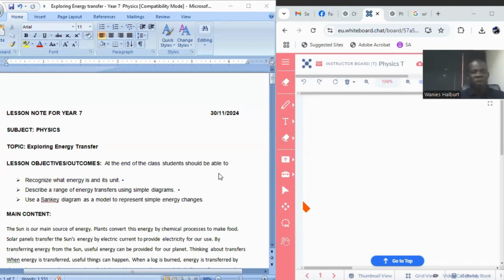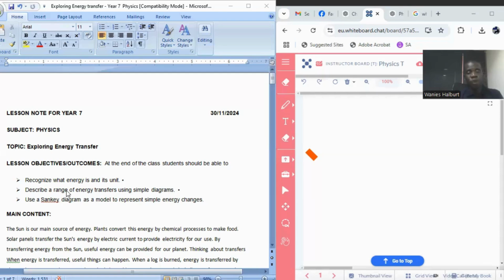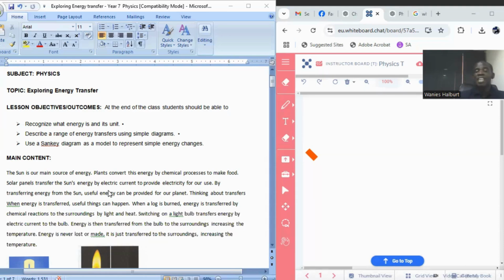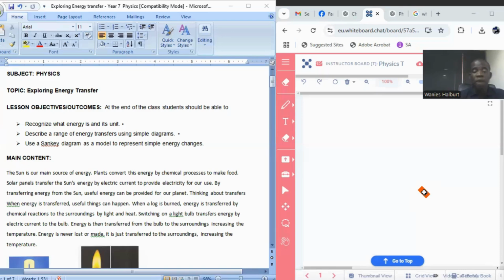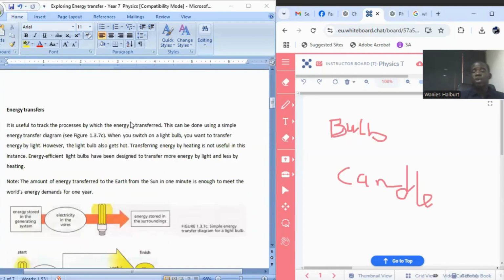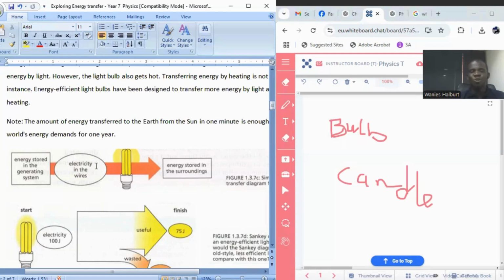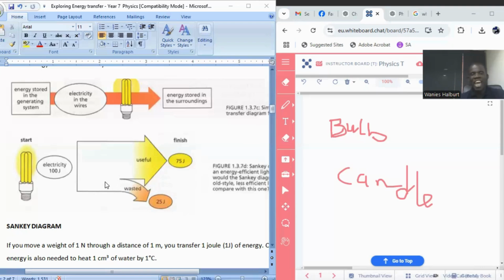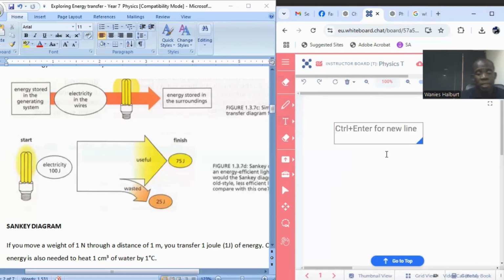Wanies Academy - Physics - Energy Transfer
🌟 Welcome to Our Physics Class on Energy Transfer! 🌟

In this lesson, we’ll break down the fascinating world of energy transfer and explore how energy moves and transforms in everyday scenarios. From kinetic to potential energy, conduction to radiation, and the principles that govern these processes, this video is packed with clear explanations and practical examples to make learning Physics easy and enjoyable.

📚 What You’ll Learn:
✔️ Types of Energy (Kinetic, Potential, Thermal, etc.)
✔️ Methods of Energy Transfer (Conduction, Convection, Radiation)
✔️ The Law of Conservation of Energy
✔️ Real-Life Applications of Energy Transfer

👩‍🏫 Perfect For:

Students preparing for WAEC, NECO, UTME or IGCSE exams
Anyone looking to boost their understanding of Physics concepts
Parents helping their kids with science homework

🎓 Learn Better with Wanies Academy 🎓
We provide online classes for WAEC, NECO, Checkpoint exams, and even French and Spanish lessons!